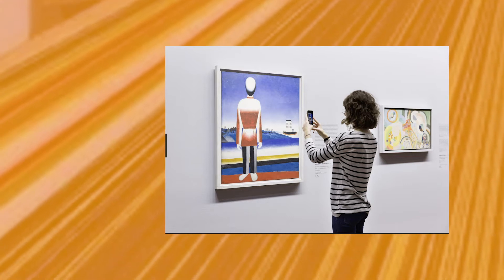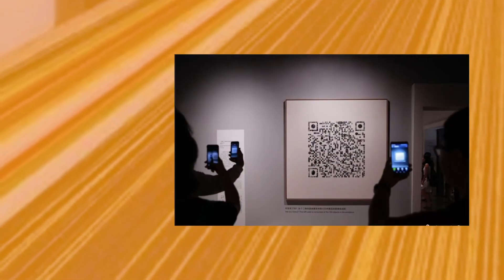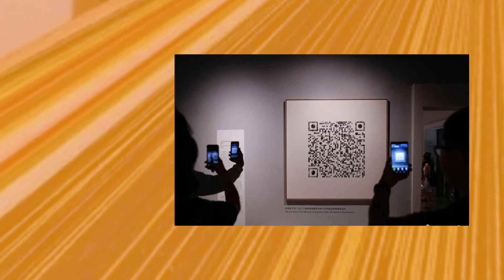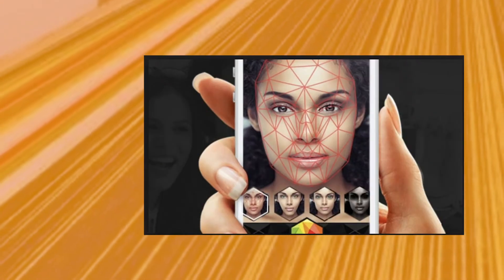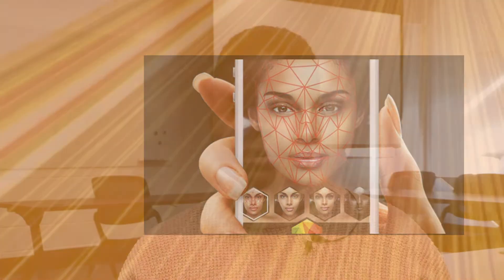QR codes and the internet: Beyond the naked eye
W&M Glauber Fellow Mbiye Kasonga'19 describes her digital-humanities project.